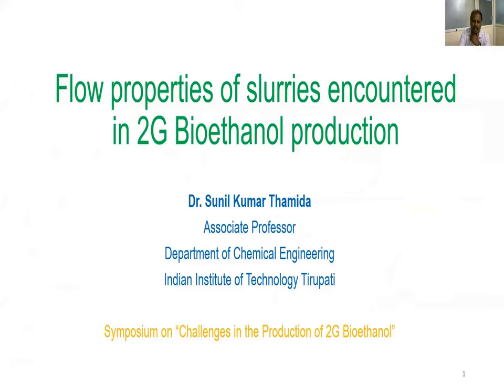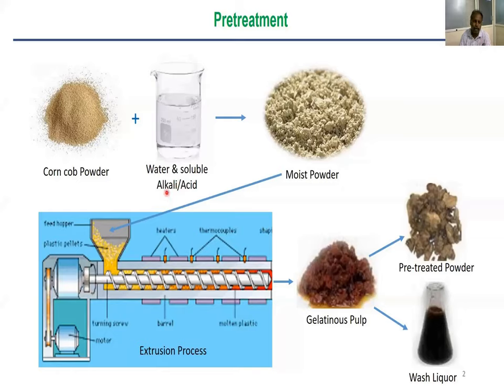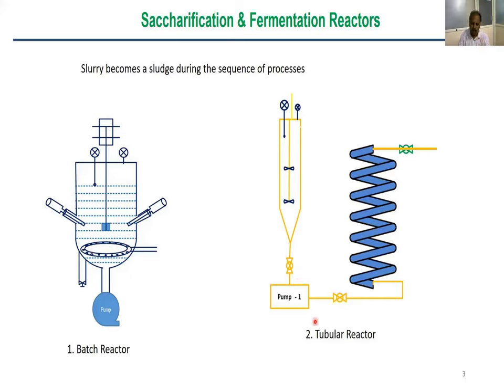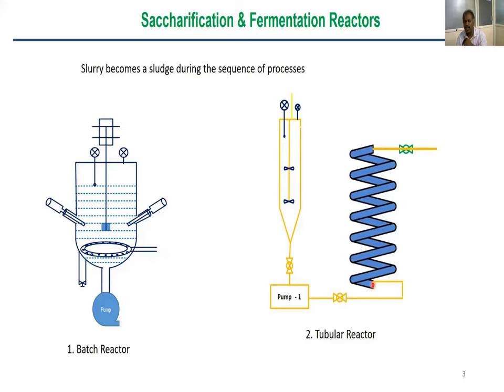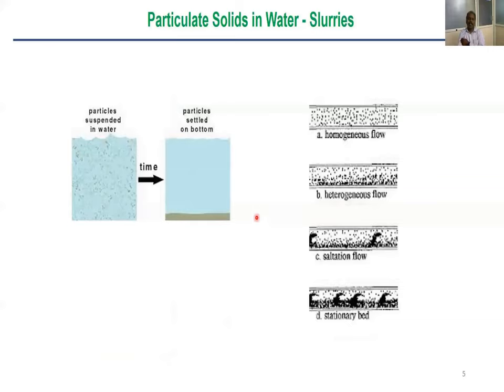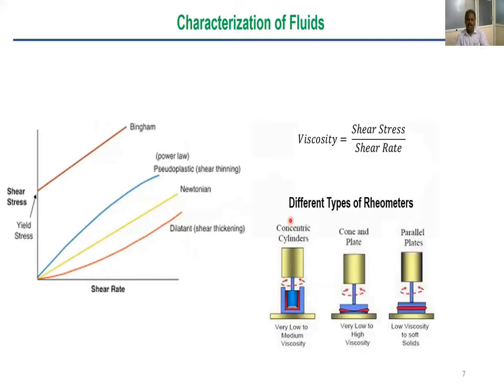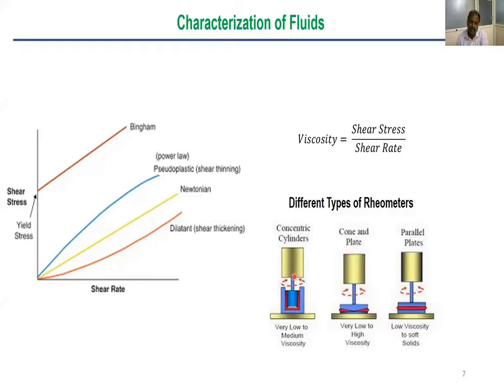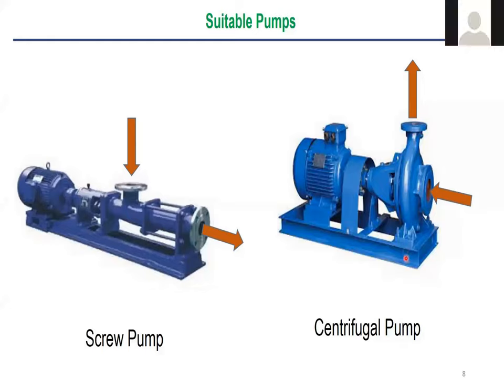Flow properties of slurry encountered in 2G Bioethanol Production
Symposium on challenges in 2G Bioethanol production